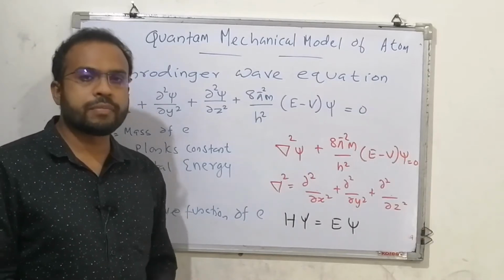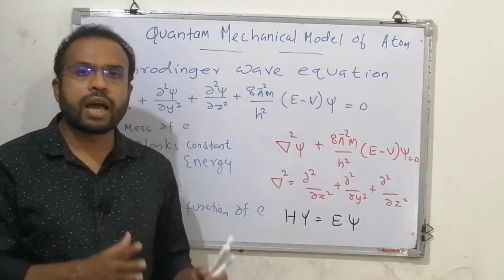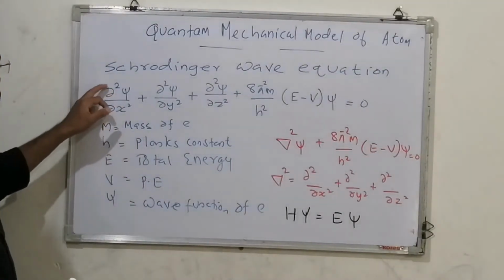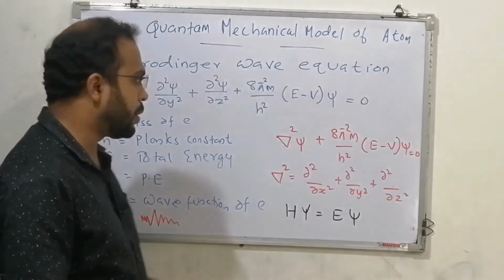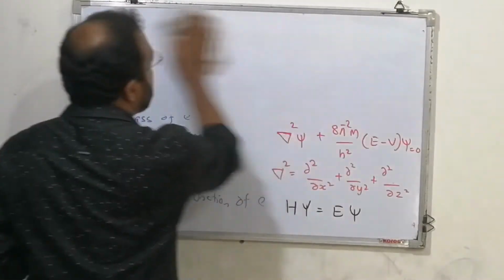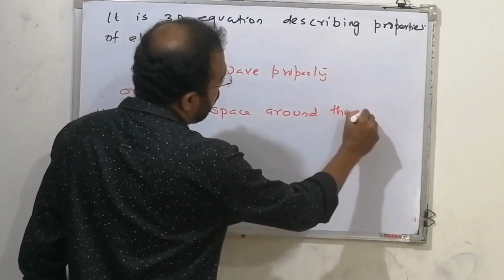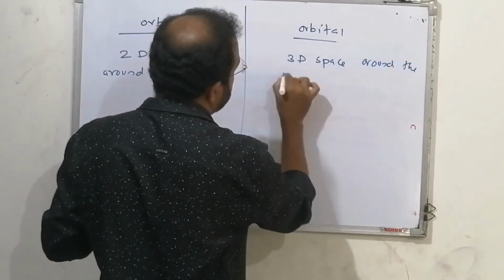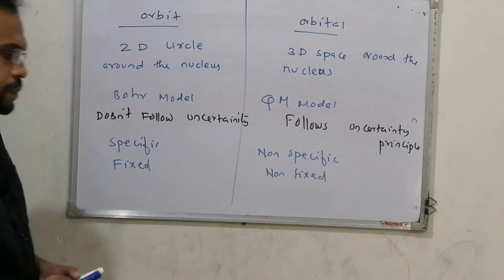Schrödinger wave equation